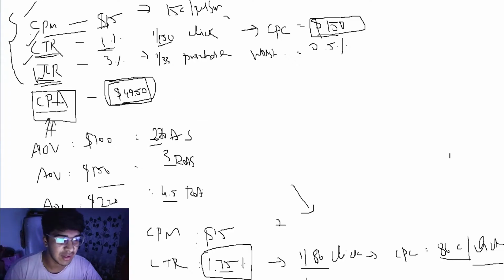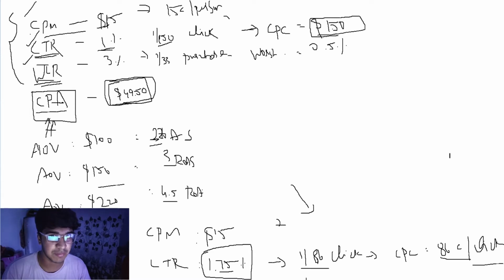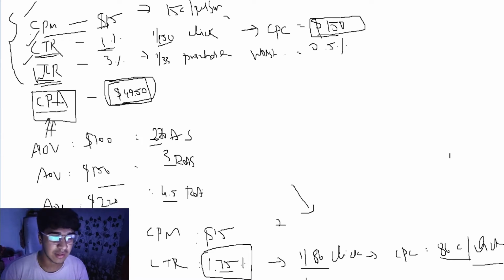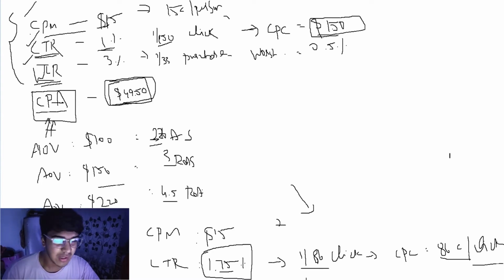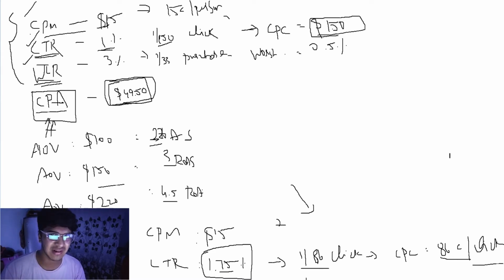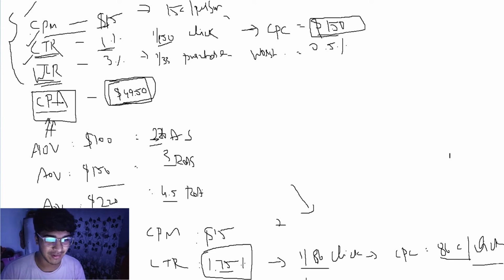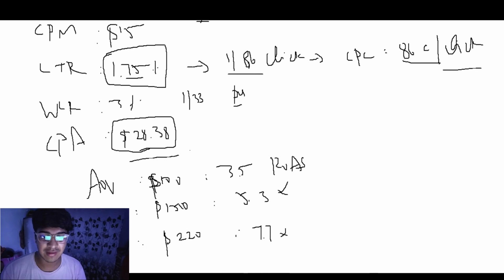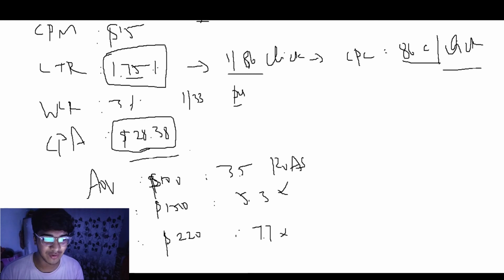Acquire Customers 46.2% Cheaper Whilst Scaling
In this video, I breakdown exactly how you you can acquire customers for 46.2% cheaper.